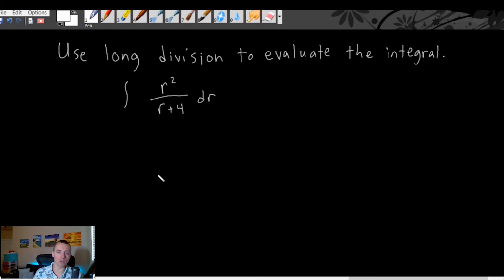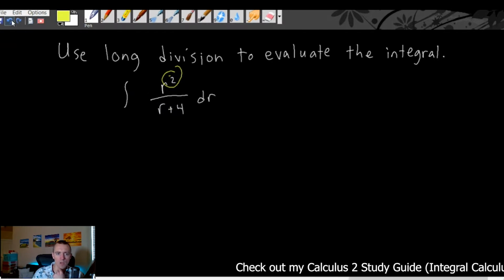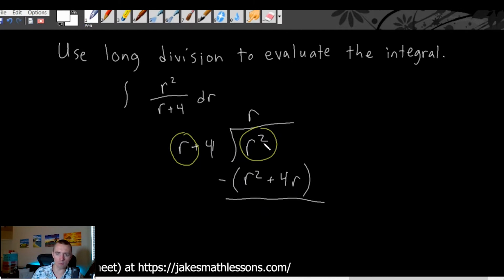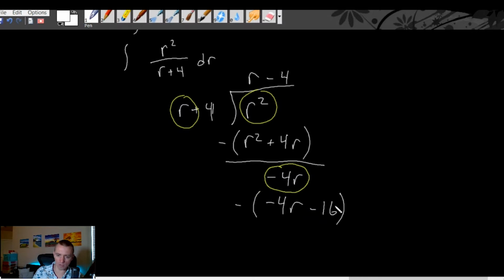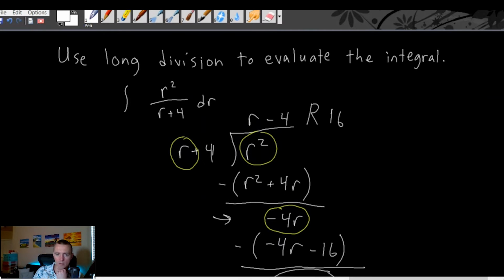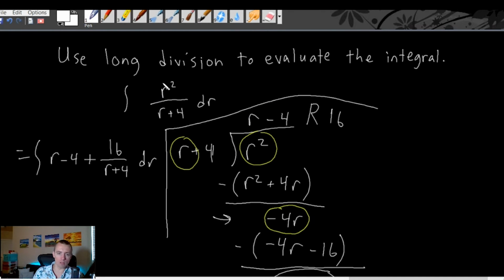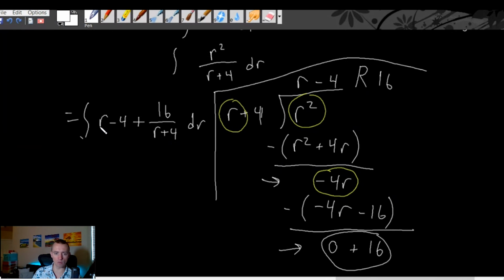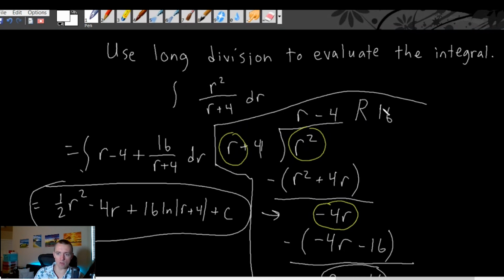Use long division to evaluate the integral (Integrate r^2/(r+4) dr) | Jake's Math Lessons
Partial fraction integration can be challenging. I used to have a really hard time with partial fractions when I was first learning calculus.

It can be hard to figure out what type of partial fraction decomposition to apply.
You know, sometimes it may require long division of polynomials or maybe not.

And it can be kind of weird to figure out when to do what type of method should we use.
So I wanted to show you an example of partial fraction integration from my weekly live stream that I did recently where i talked about partial fractions and partial fraction decomposition.

 If that's a topic that you find kind of tough and you think you could use a little bit of extra practice in that be sure to stick around to the end of the video and I'm sure you'll have a much easier time by the end of this video.

We use long division to evaluate the integral and we're going to integrate r^2/(r+4) dr

So like it says obviously this problem tells us we're going to use long division.

Chapters:
0:00 Integration
0:54 the problem
2:22 Start To Solve
6:59 using power rule
7:45 Solve For The Problem